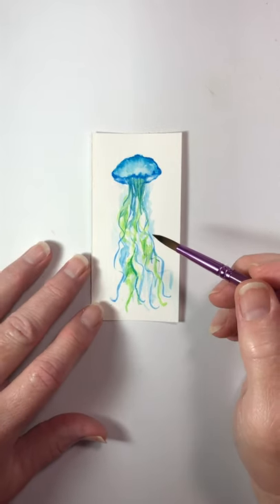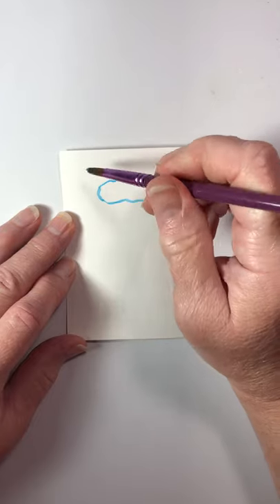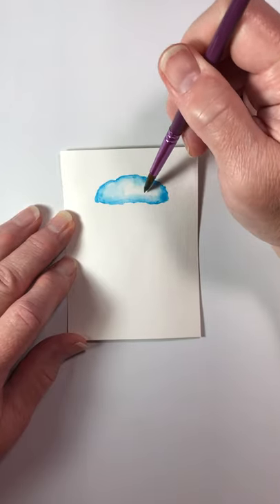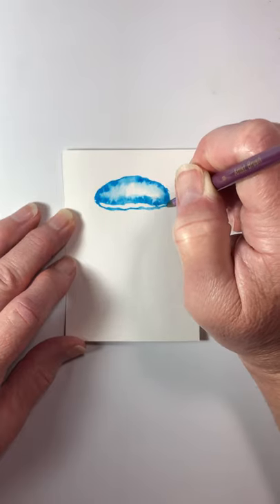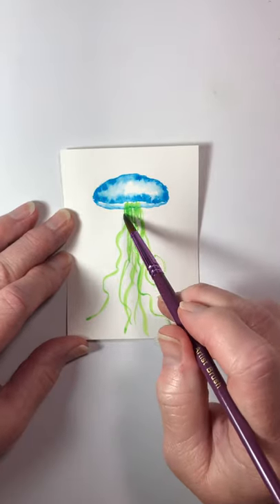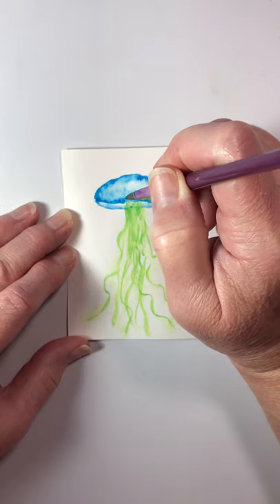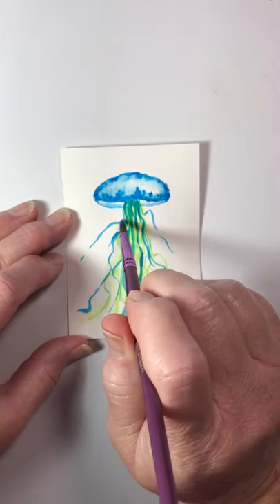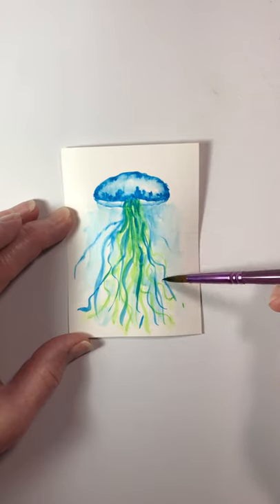Let’s Watercolor! Jellyfish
Basic watercolor instruction for beginners